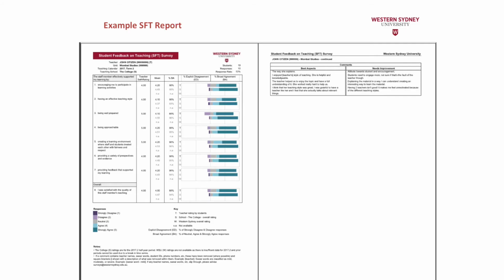Academic Promotion Presentation by Tony Lazzara, 2018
Mr Tony Lazzara presenting on the use of SFU and SFT reports when applying for Academic Promotion.